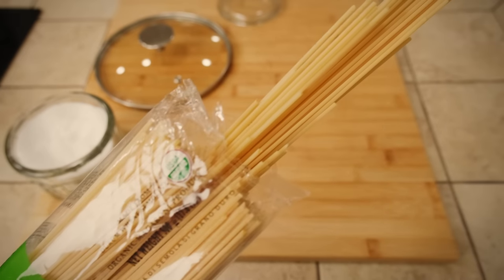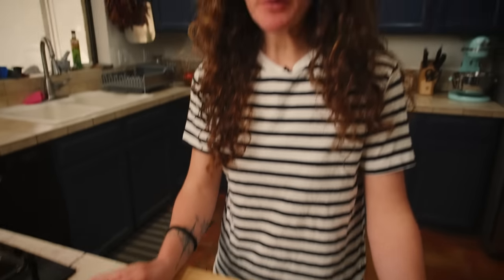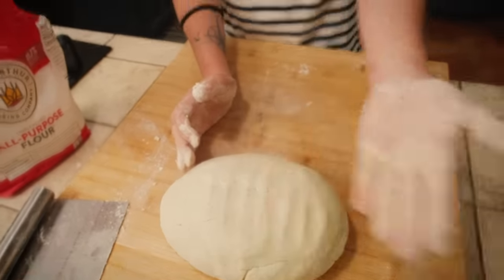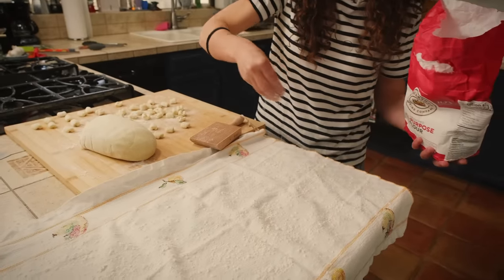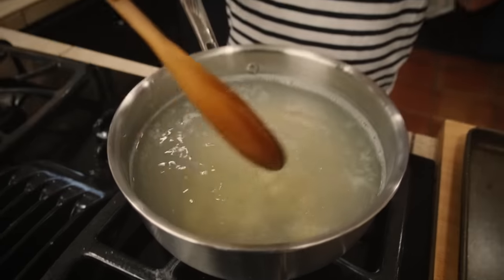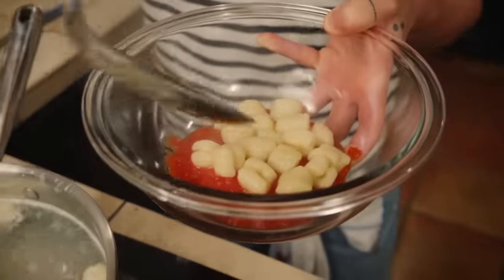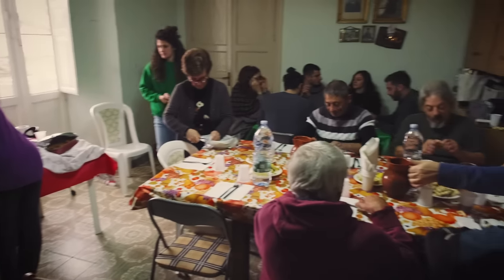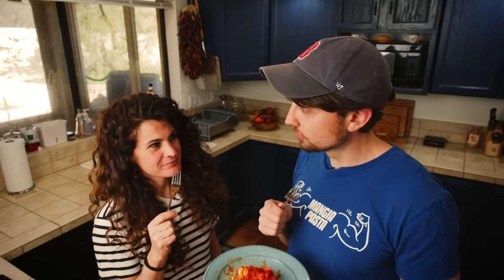Mastering GNOCCHI | How to Make Perfect Potato Gnocchi Pasta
Today, Eva is sharing all of her tricks for making the lightest, fluffiest, most delicious potato gnocchi you can imagine! There are a lot of myths and misconceptions about gnocchi out there (including what the heck they are), but in this video you'll learn the best Italian gnocchi recipe and how to master this amazing pasta.

These are the same exact tips and tricks Eva taught to my dad as he was preparing to compete on MasterChef Italia. And guess what? He won the day's challenge when he cooked gnocchi for the judges!

Gnocchi Board

"The Discovery of Pasta: A History in Ten Dishes"

00:00 - Mastering Gnocchi: A Complete Guide to Homemade Gnocchi Pasta
00:44 - What The Heck Are Gnocchi?
01:37 - Choosing & Cooking Potatoes for Gnocchi
03:30 - Time to Make Gnocchi!
04:55 - How to Make Potato Gnocchi Dough
06:36 - Should You Add An Egg To Gnocchi Dough?
07:16 - How to Make Gnocchi
10:55 - How to Serve Gnocchi
11:40 - How to Make Gnocchi with Pesto Sauce
12:18 - How to Cook Gnocchi
14:07 - Trying Gnocchi with Pesto
15:06 - How to Make Gnocchi with Tomato Sauce
16:23 - Trying Gnocchi with Tomato Sauce
17:00 - How to Make Baked Gnocchi alla Sorrentina
21:36 - Trying Gnocchi alla Sorrentina
23:26 - Leftover Gnocchi Experiment